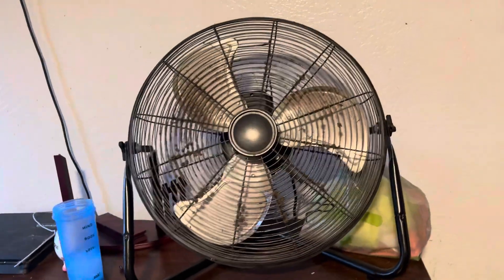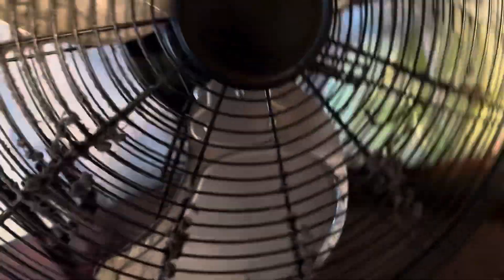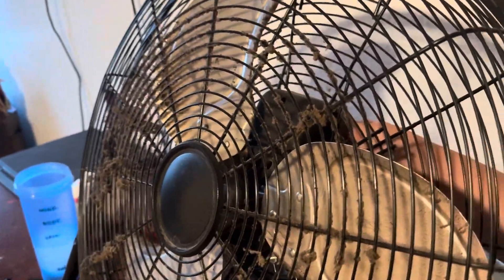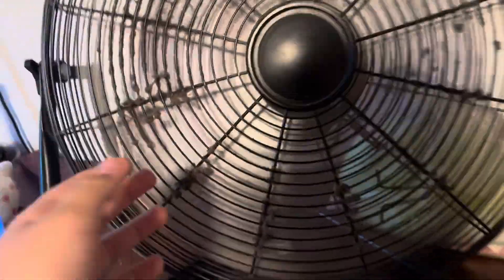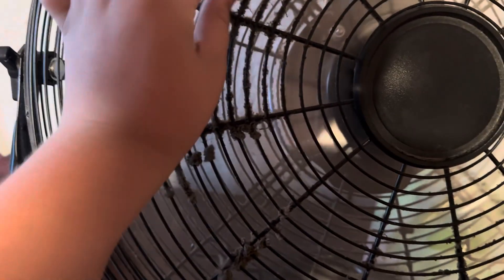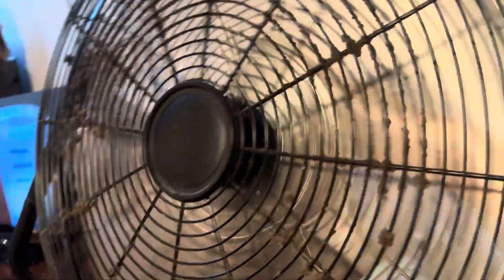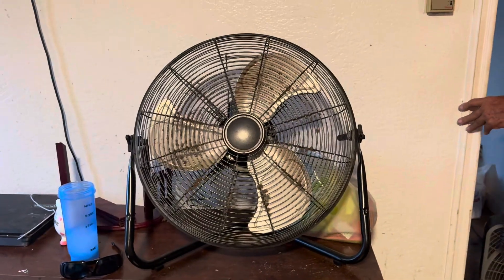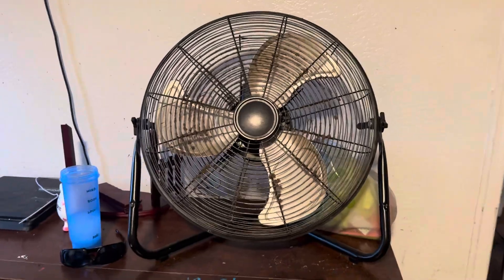Reviewing my Grandpas 20in commercial electric floor fan that he bought from Home Depot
It’s a newer one this time his old one broke and got replaced with the lasko power plus